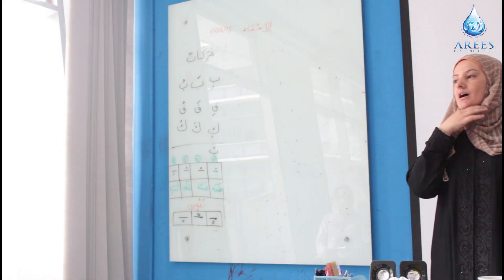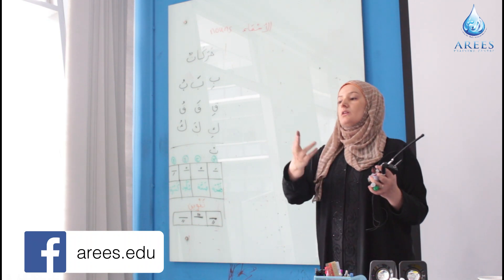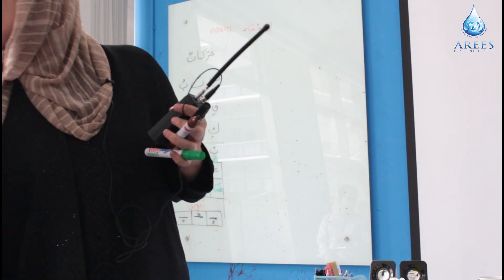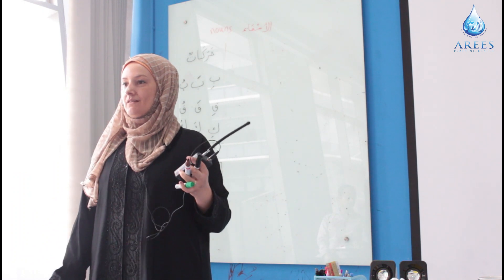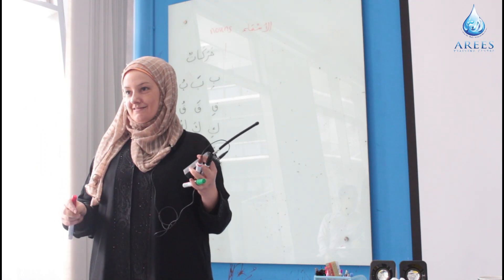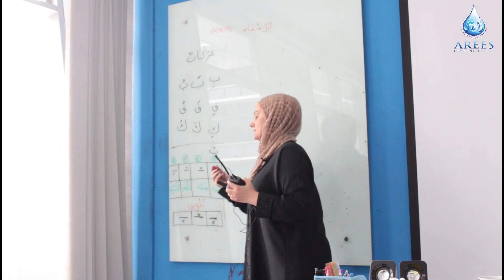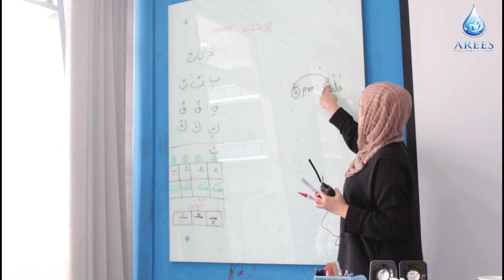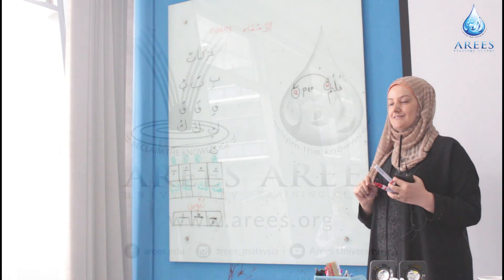The AREES experience: Arabic with Ustazah Hanan - Simple grammar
Our Arabic programme is a pleasant mixture of formal learning via the books, games, activities and presentations. Ustazah Hanan is a native Arab speaker and is qualified in the study of linguistics in several languages.

About AREES:

Alhamdulillah AREES has established a successful business in education where we've taught more than 1000 Malaysians on a regular basis and many of them attest to the fact that this module of teaching is unique, beneficial and much needed in Malaysia. We’ve had students coming from Australia, New Zealand, Singapore, Fiji, Indonesia and other countries around the world because our module of teaching is unique; where we combine classic scholarship with modern technology and put that in practice to prepare better Muslim leaders. Pilots, doctors, lawyers, former singers, actresses and models are some of our graduates.